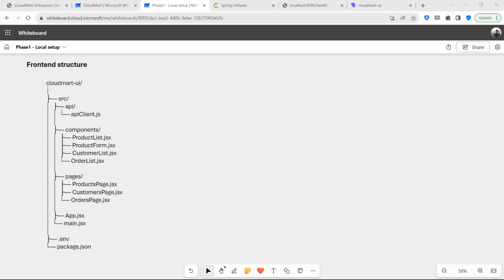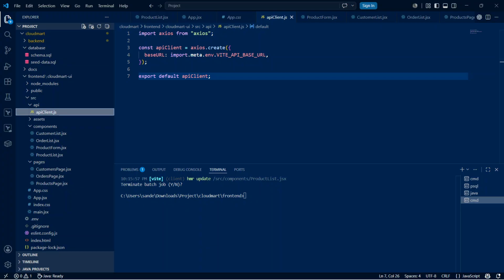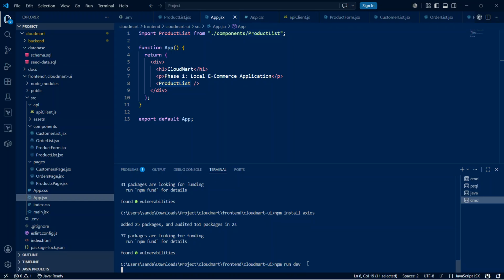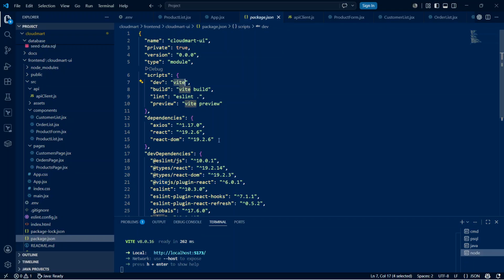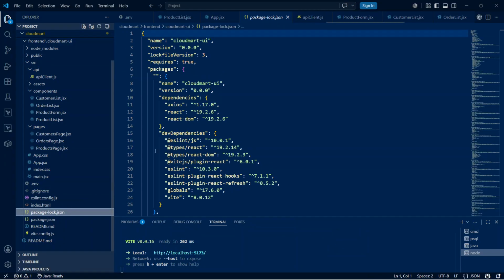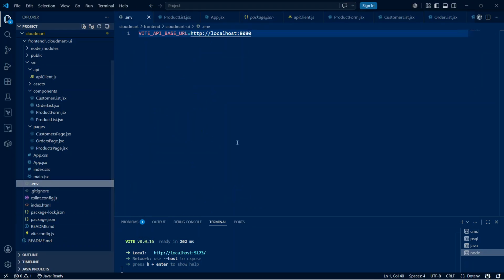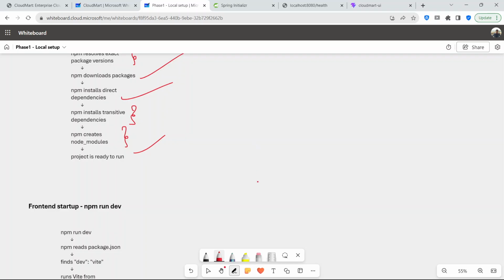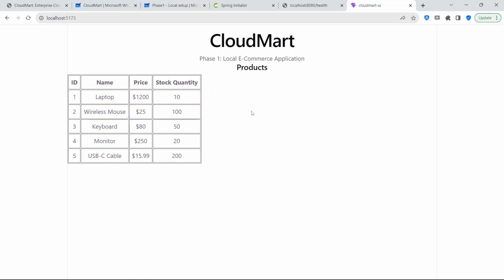CloudMart React Frontend Setup | npm install, npm run dev & .env Explained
In this video, we continue Phase 1 of the CloudMart Cloud Learning Project by creating and running the React frontend application.

CloudMart is a realistic e-commerce/order management application that we are building step by step to learn cloud engineering, DevOps, backend, frontend, database, CI/CD, containers, Kubernetes, Terraform, observability, and production-style cloud architecture.

In this video, the main focus is on understanding the frontend development workflow, especially how NPM works when we run common commands like:

We also discuss how the frontend application uses environment configuration through the .env file and how the frontend connects to the Spring Boot backend API.